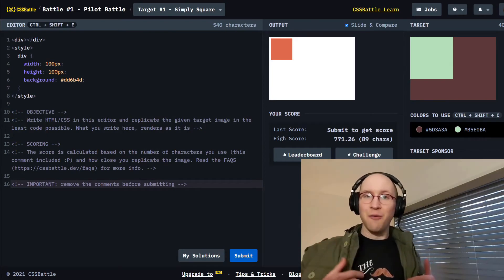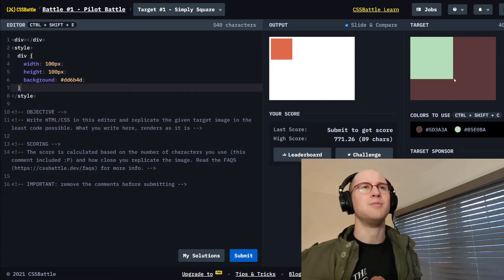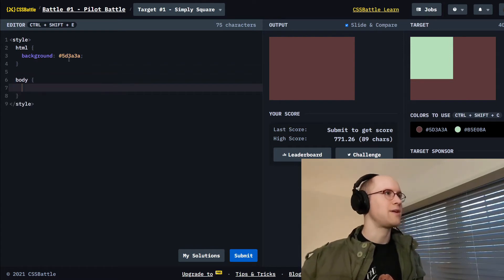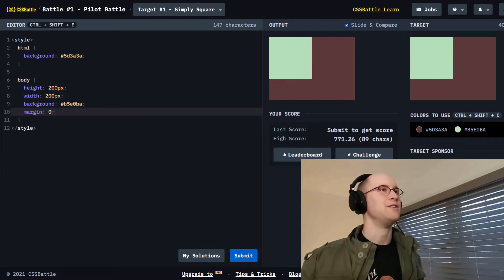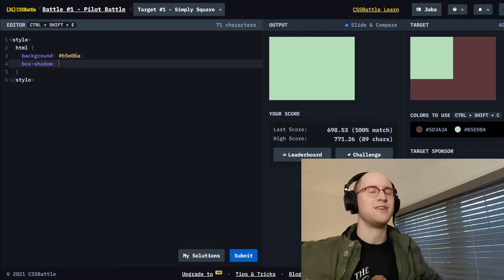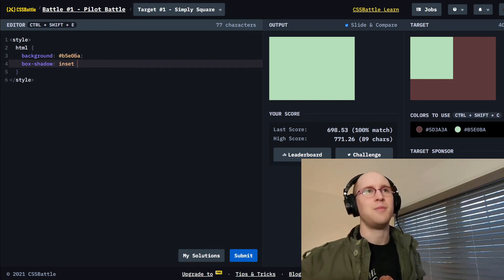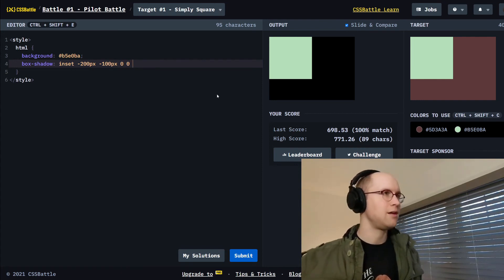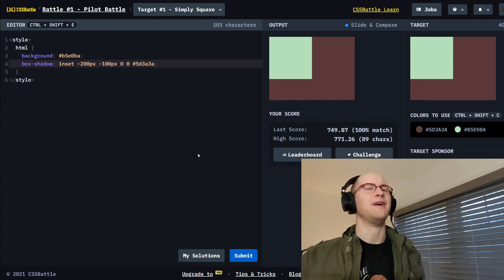CSS Battle Weekly: Me vs Target #1 Simply Square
Getting shapes right in CSS is tough, but with a few new tricks you could ace each target

Chapters:
00:00 Intro
00:28 Background Technique
02:57 Box Shadow Technique

Simply Square will be my first entry into the series with each target having it's own video.

Make sure to check back next week to get your weekly CSS dose of crazy.